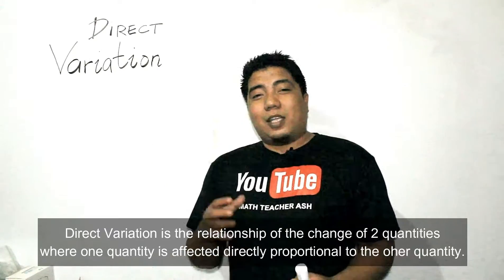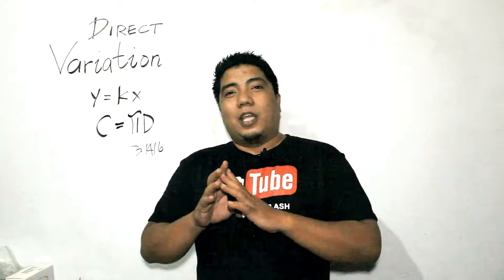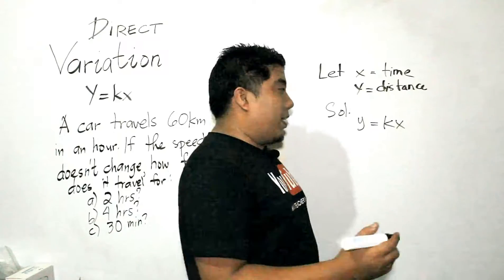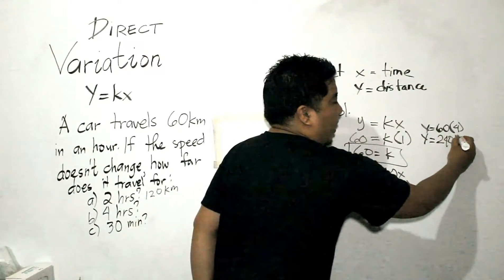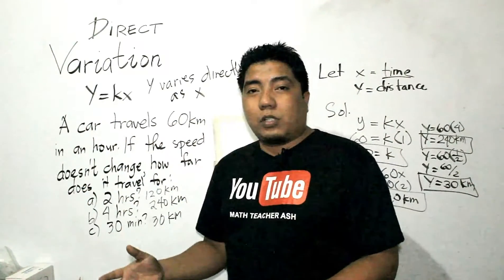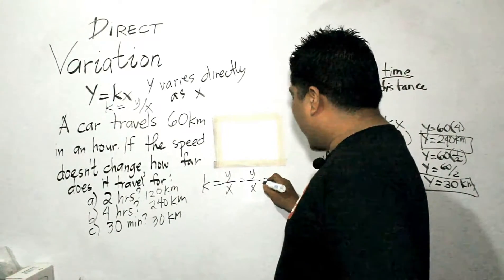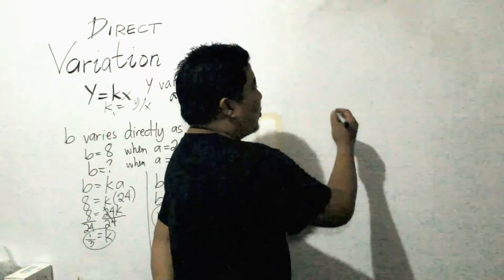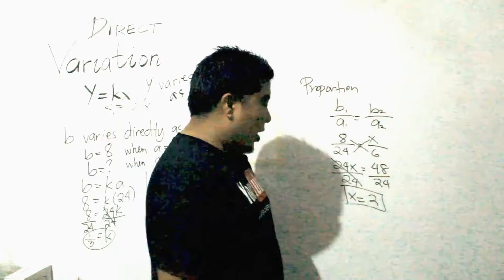Direct Variation (Definition, Examples, Table of Values, Graphs, Solving Problems) Made Easy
This video is about the definition and examples of direct variation. It also includes the table of values and graphs of direct variation, translating statements into direct variation equation, solving for "k" or the constant of variation, and examples of solving some problems involving direct variation.

USB Hub 4in1
2nd Monitor